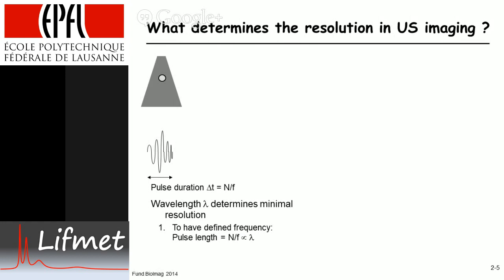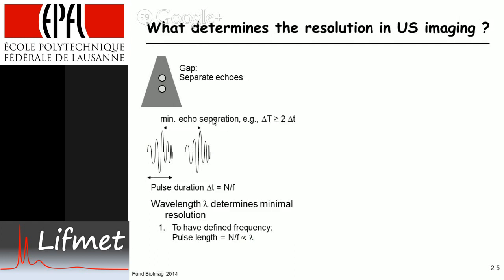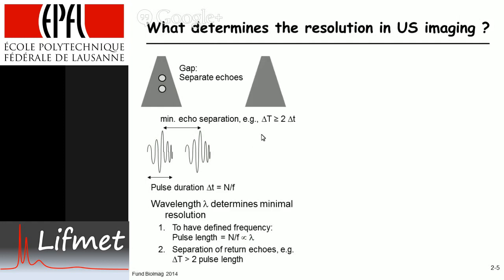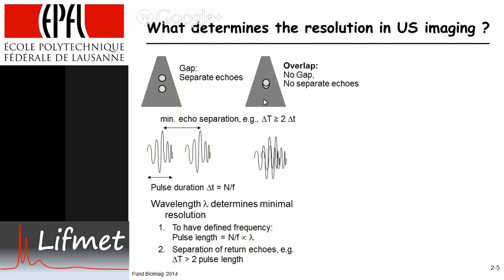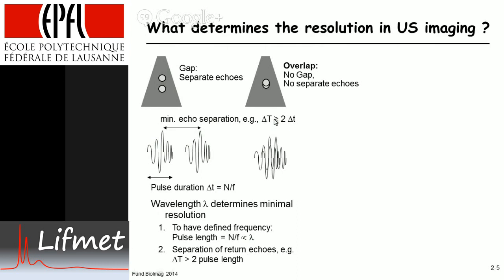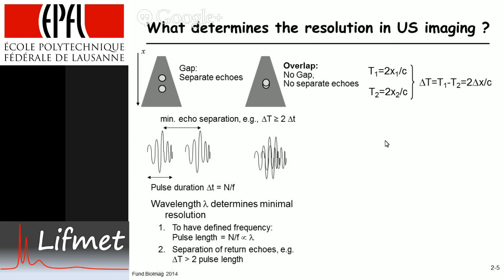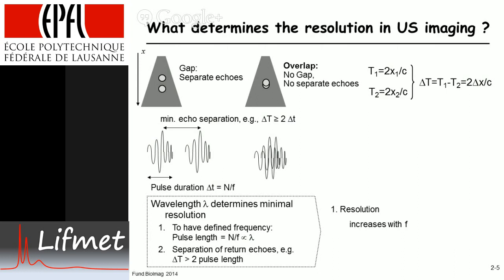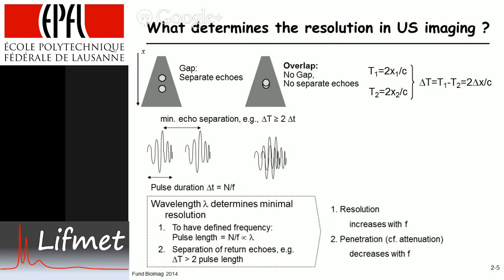Spatial Resolution of Ultrasound Imaging